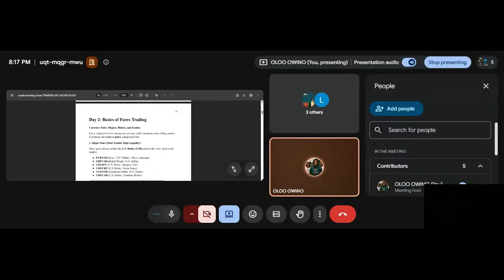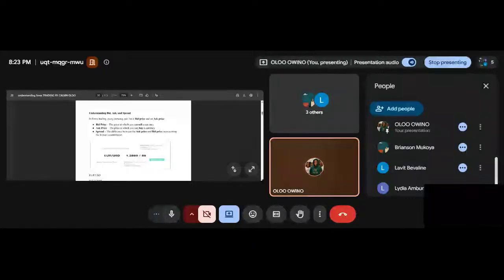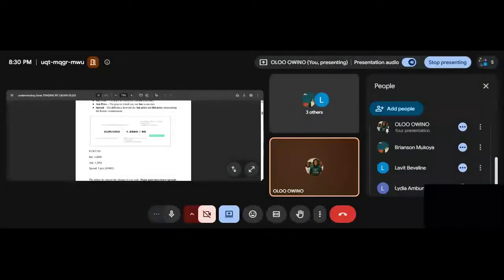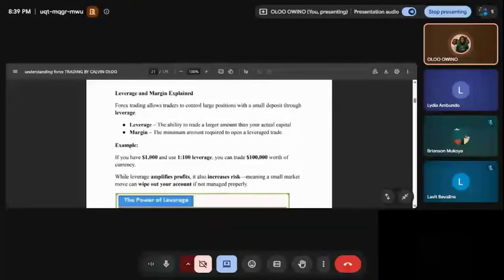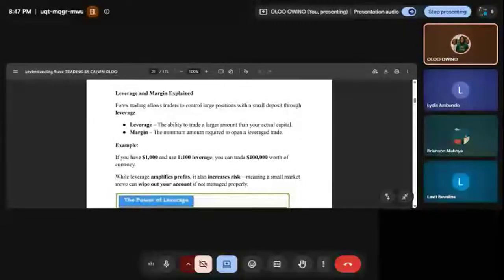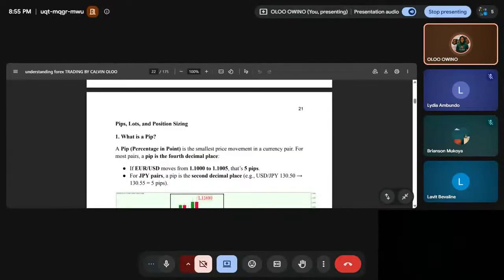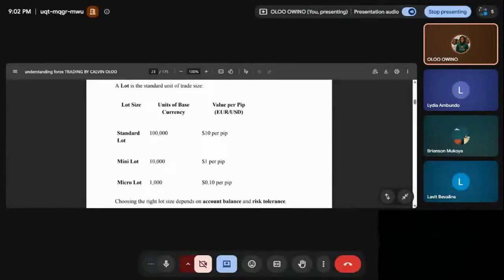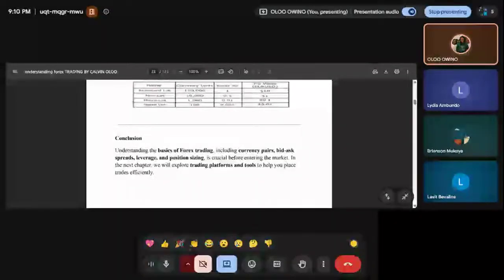Basics of Forex Trading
📈 **CAOL TRADES**

Welcome to CAOL Trades — your hub for practical forex trading education, market analysis, trading psychology, strategies, and the journey toward becoming a more disciplined trader.

🎯 **LEARN. EXECUTE. IMPROVE.**

📲 **Follow CAOL Trades & join the journey.**